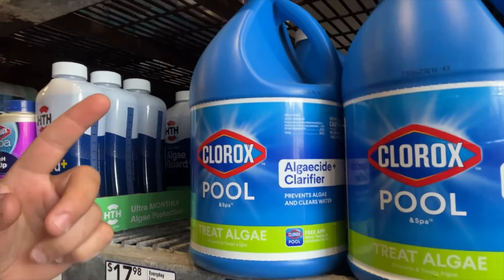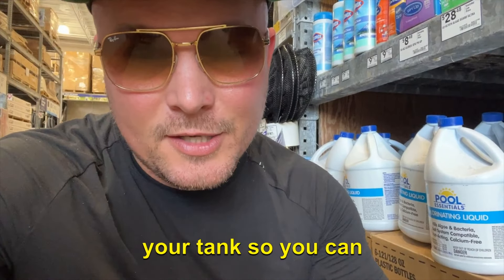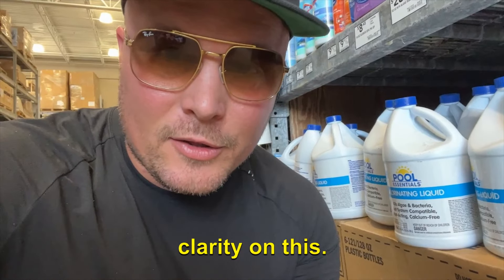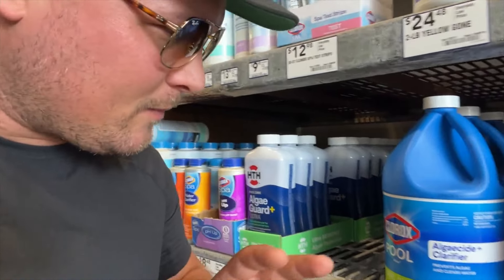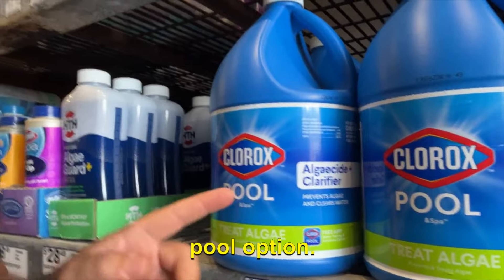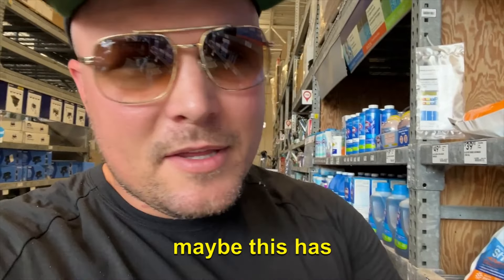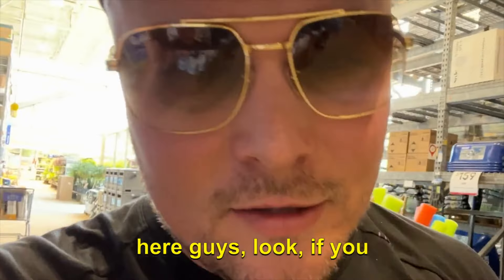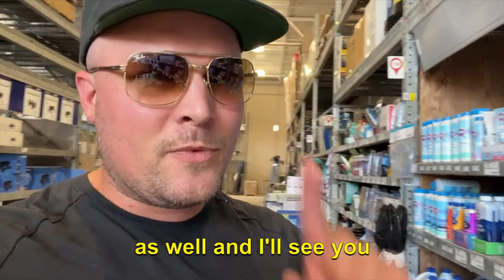Best Pressure Washing Chemicals At Lowe’s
In today's video, we dive into an important topic for all the young and new entrepreneurs in the home cleaning and power washing industry - Can granulated pool shock be used to clean homes? Join us as we explore the pool supply area at Lowe's Home Improvement to unravel this mystery.

Throughout this video, we provide detailed insights into various pool cleaning chemicals, their active ingredients, and their suitability for home cleaning purposes. Specifically, we focus on products like Pool Essentials with its 10% Sodium Hypochlorite, Clorox Pool, and Clorox Pool and Spa in powder form.

The active ingredient to focus on is Sodium Hypochlorite - is it always better to use products with higher percentages? Or could it sometimes be misleading? Discover why the concentration matters, but it isn't the only thing you should consider.

We also discuss potential issues that can arise from using certain chemicals, like the white residue left by Calcium Hypochlorite and potential damage to your equipment from undissolved granules.

Whether you're starting your own pressure washing business or are a homeowner looking for the best way to keep your property spotless, this video provides a wealth of knowledge that can save you time, money, and unnecessary stress.

Join us as we make our way through Lowe's pool section, and let's learn together. Don't forget to join our Southeast Softwash Chemical Experts group on Facebook for more specific discussions on Southeast Softwash chemicals. Link is in the description below.